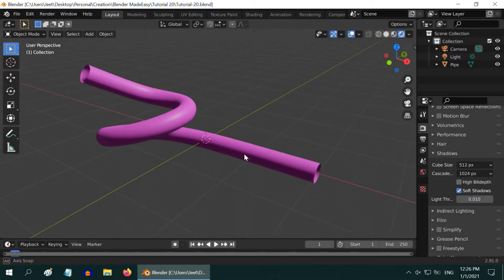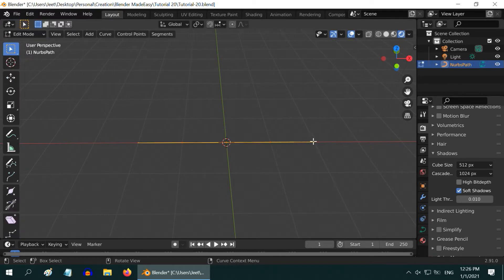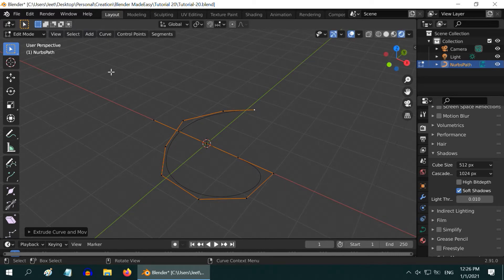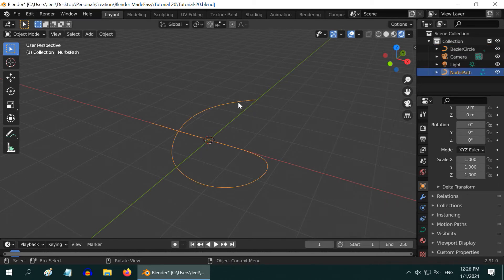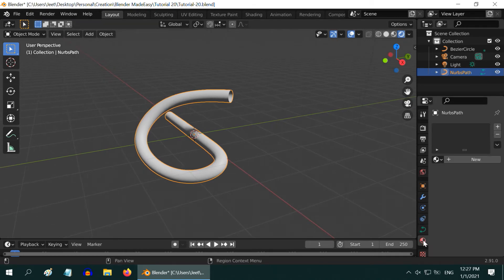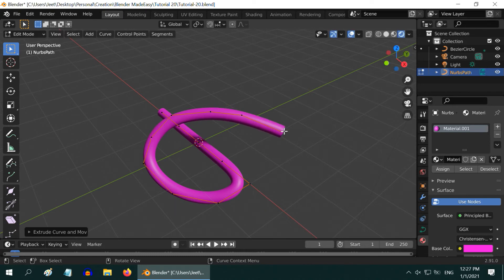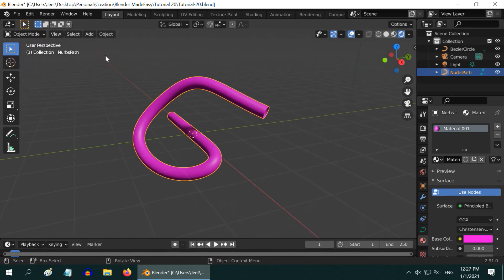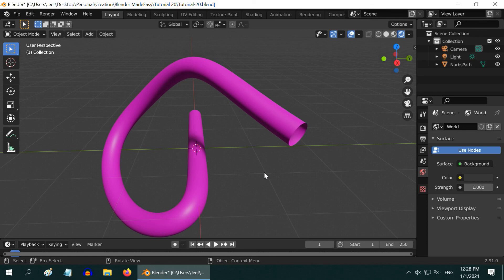How To Bend A Pipe Or 3D Rod In Blender | Easy Method | Curve Geometry | Blender 2.9x Eevee & Cycles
In this tutorial, we will learn how to bend a pipe or how to create a 3D pipe in Blender. We will create a curve for this purpose, and convert the same into a pipe or rod. Please watch the video for the complete tutorial.